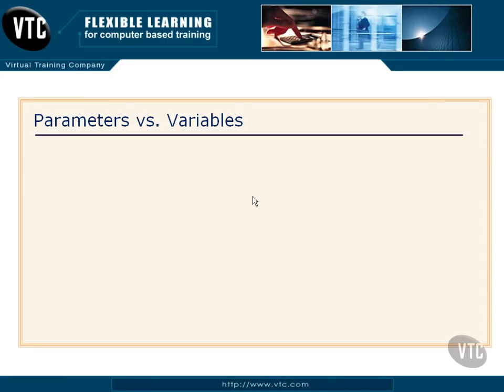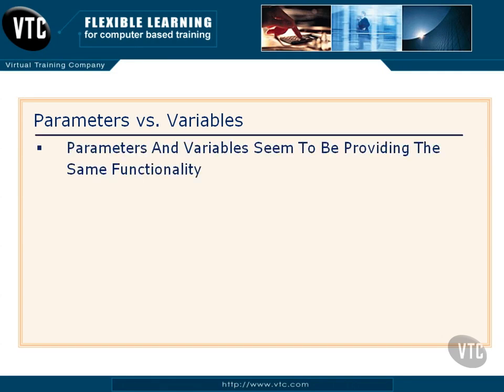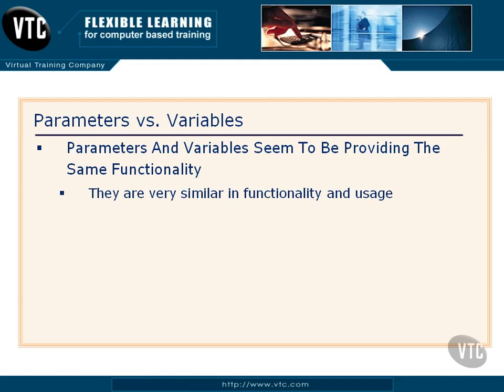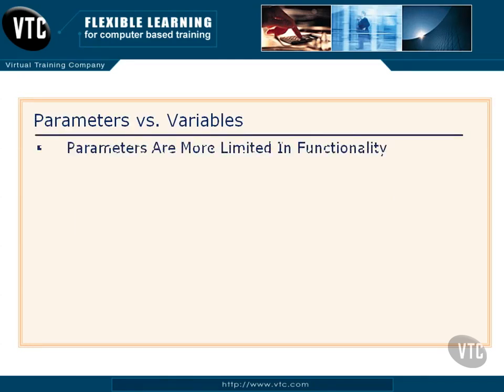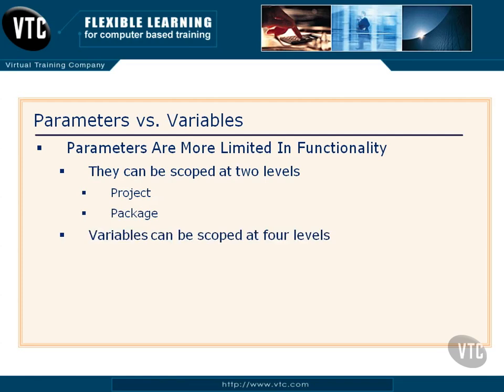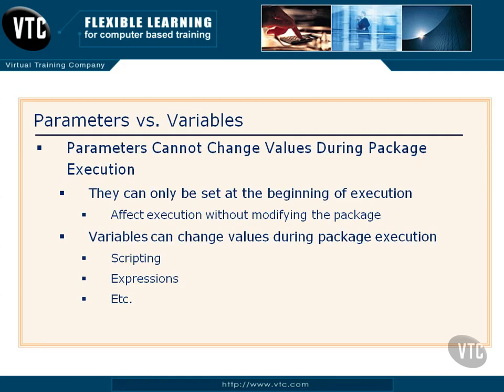06 Parameters vs Variables